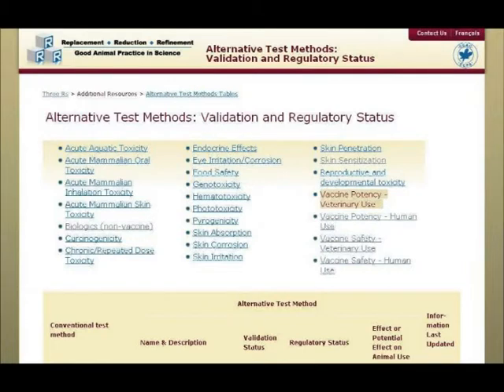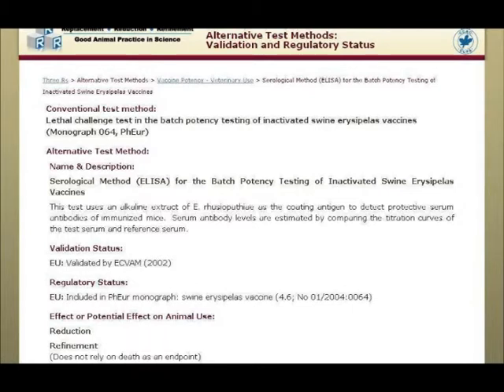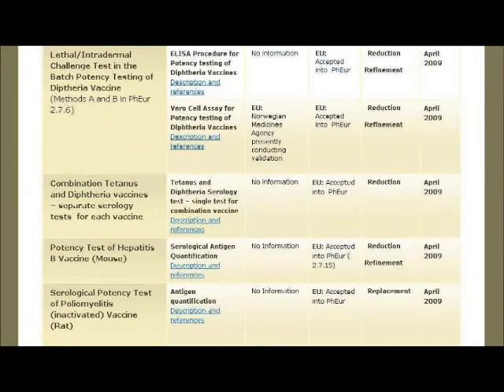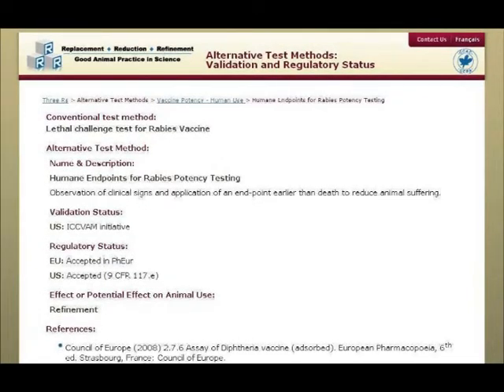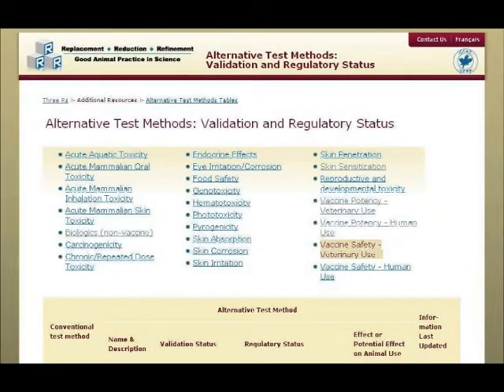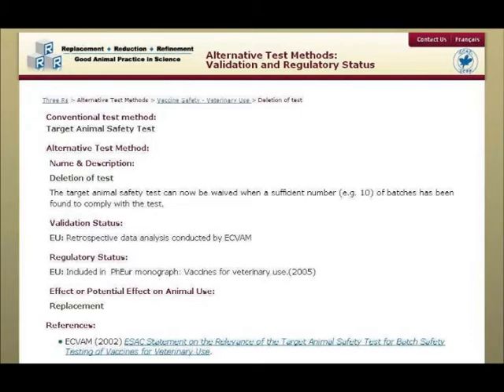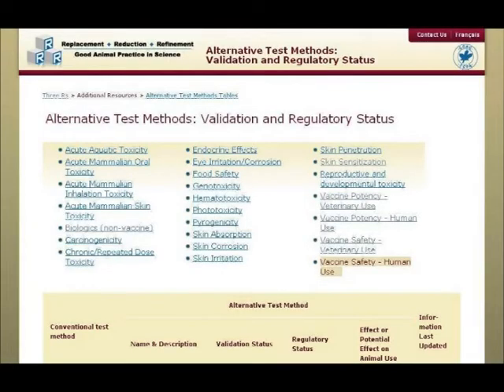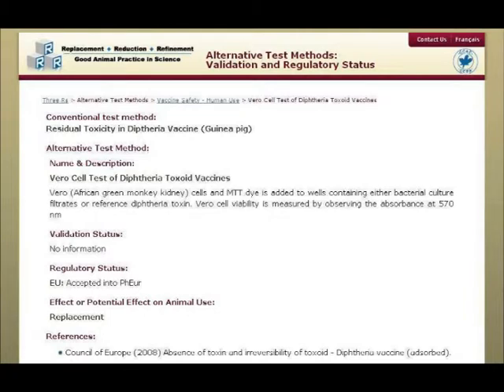Toxicity Tests (Pt 18) - Biologicals, Vaccines & NIBS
Dr. Michael Festing begins this episode with a challenging comment on vaccines and animal models.  After which we hear snippets of a BBC Radio 4 programme called 'Secret Science', while simultaneously examining alternatives to using animals to test for vaccine safety and potency.